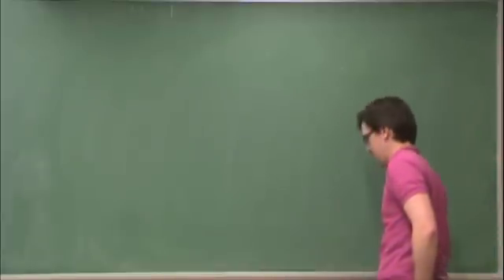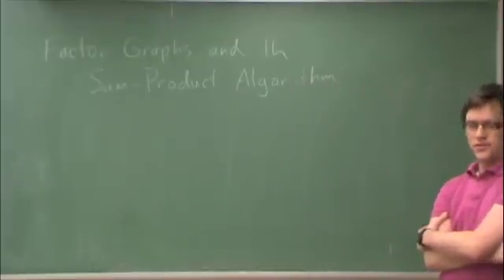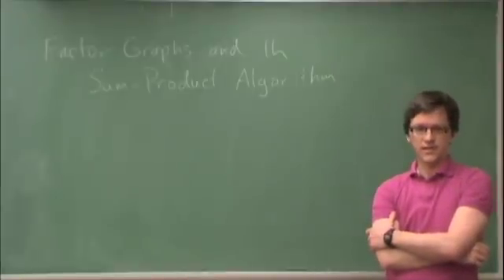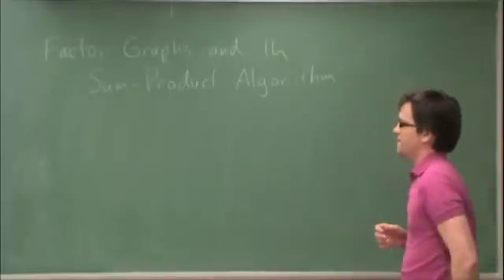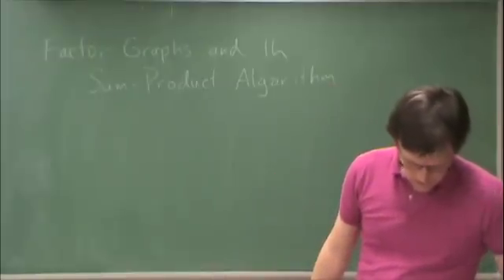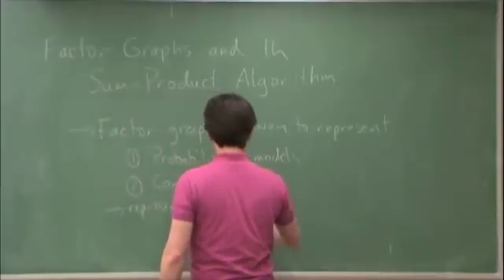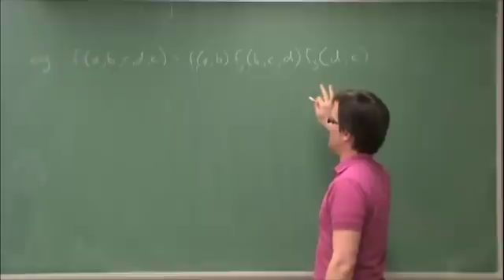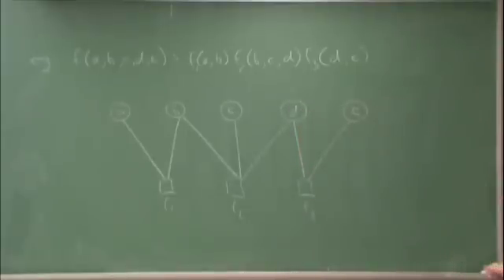Mar23-a-FactorGraphsAndTheSumProductAlgorithm1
Lecture on Mar. 23, 2010.  Factor graphs and the sum-product algorithm (part 1 of 3).